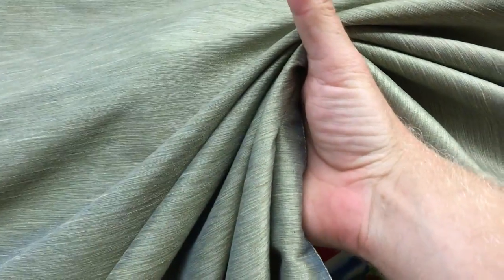Rendezvous Mineral Drapery & Curtain Fabric By The Yard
Content
100% Polyester

Application
Fabric

Width
54.00 in (137.16 cm)

Uses
Contract Drapery

Vertical Repeat
None

Colors
Grey / Linen

Horizontal Repeat
None

Scale
Not Available

Fire Codes
PASSES "NFPA 701" 2010

Railroaded
Not Railroaded

Categories
NFPA 701 FR

Finish
None

Design Types
Solid

Backing
None

Collection
None

Book
Rendezvous

Book Date
02/2015

Styles
None

Double Rubs
Not Available

Cleaning Codes
None

Country
India